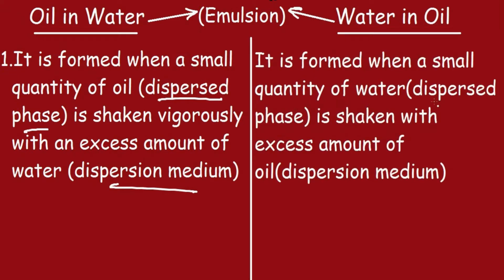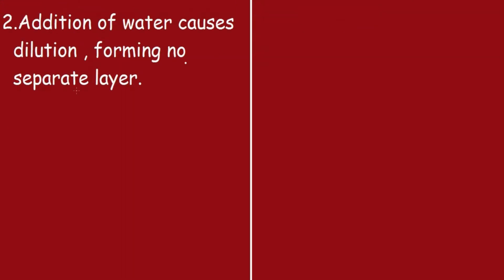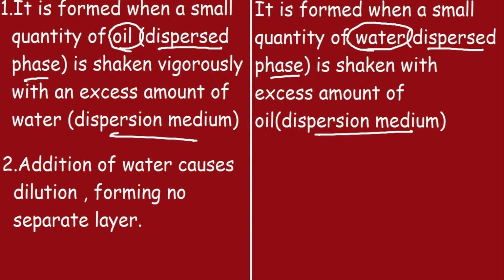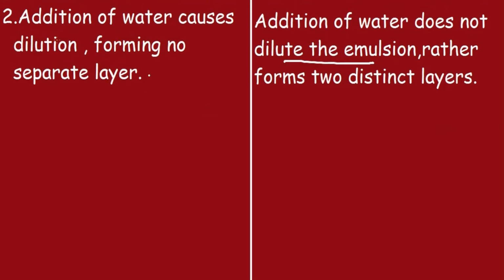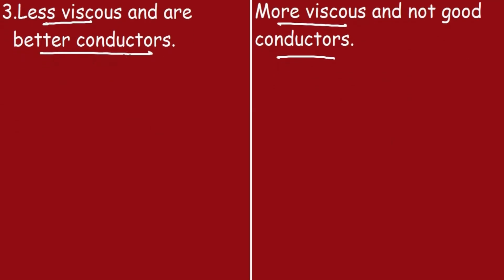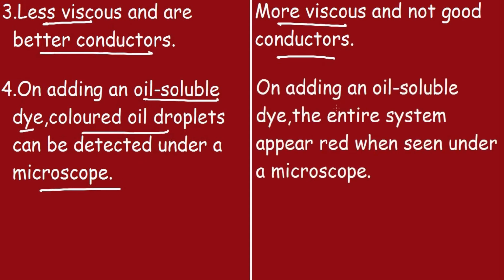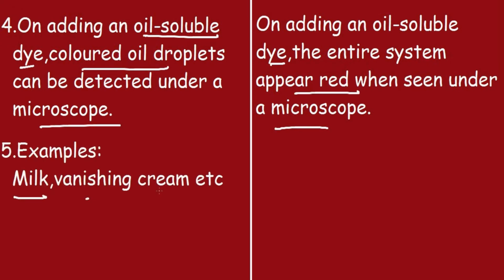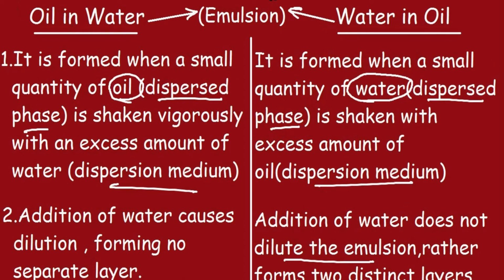Oil in Water vs Water in Oil Emulsions |Fast differences and Comparison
How to make Emusions at home!